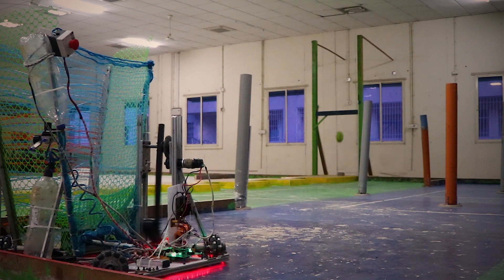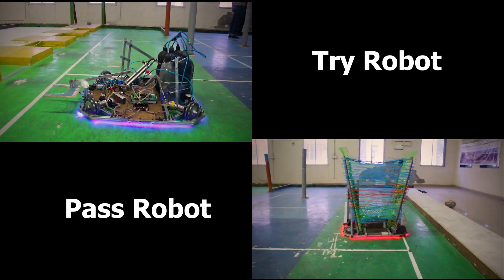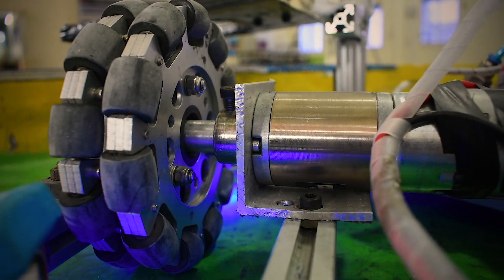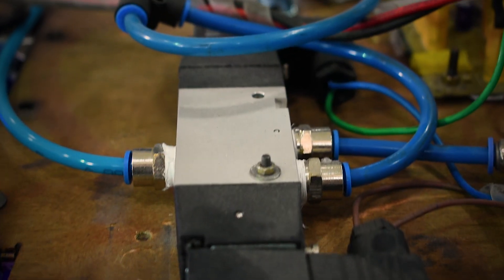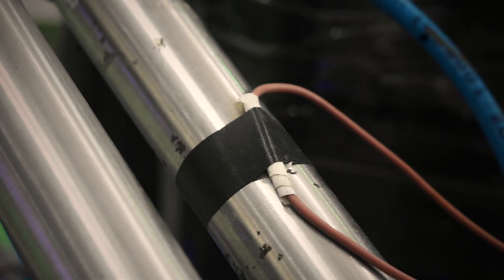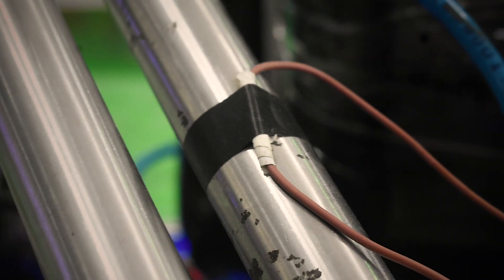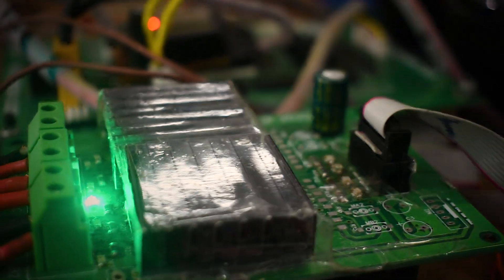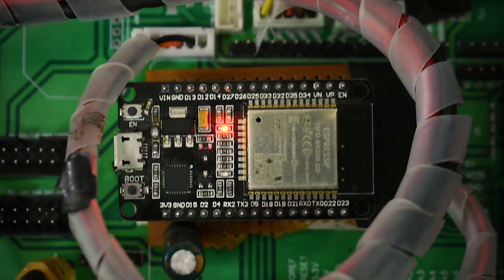Team India B (Gujarat Technological University) ABU Robocon Festival (India B-1)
“ABU ROBOCON FESTIVAL”. It's a festival for Robotics in the Asia-Pacific region
This is our video as India's representative of the ABU Robocon festival.
We are waiting impatiently to have an exchange meeting with all the teams around the world at ABU Robocon Festival
Saturday, December 12, 14:00[JST]

For more such videos Follow us on